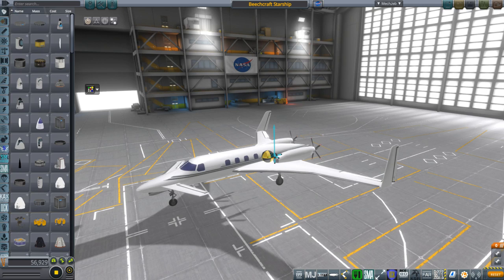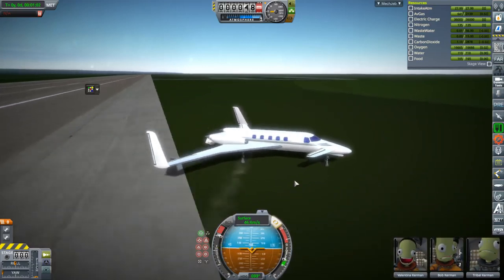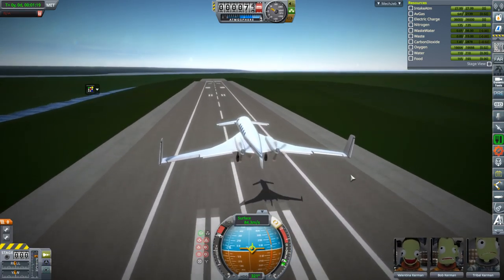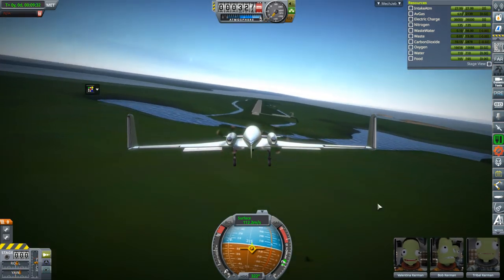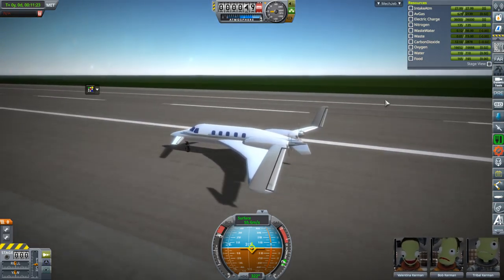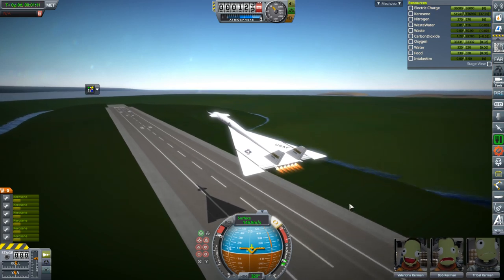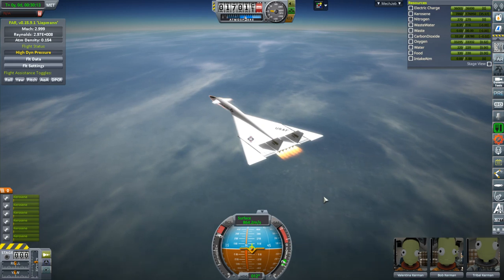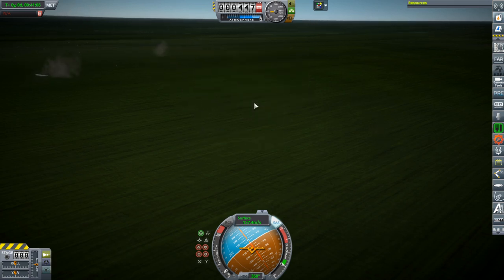KSP - Realism Overhaul Sandbox - Beechcraft Starship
I test the Beechcraft Starship model that I made for X-Plane 11 and also push the XB-70 past Mach 3.